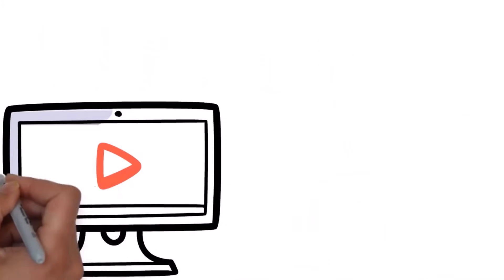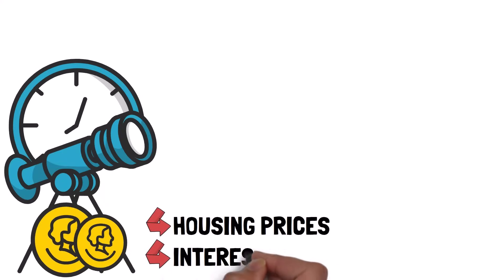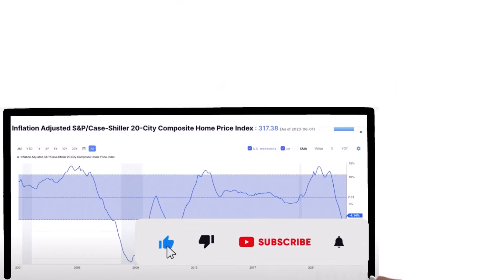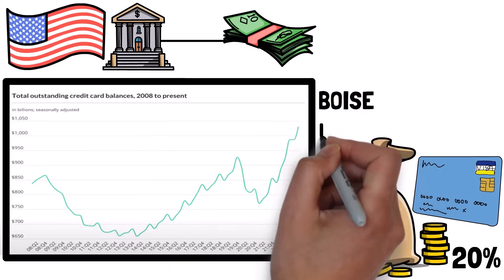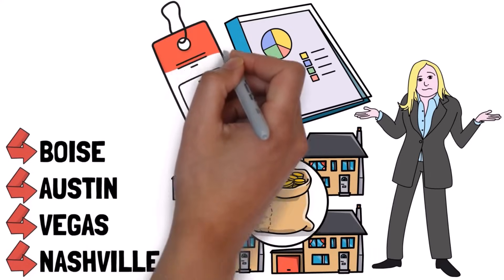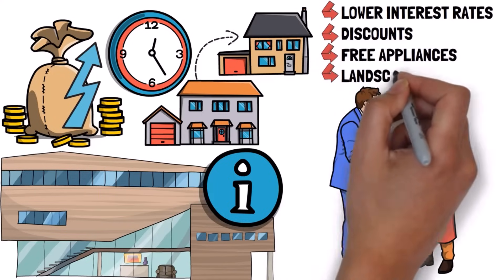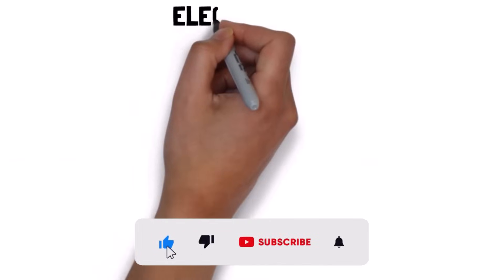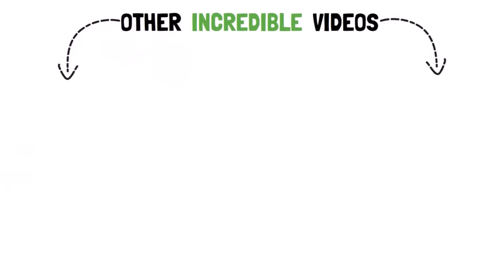Why the HOUSING Market Will CRASH in 2024! (Worse than 2008)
In this video, I'm going to be sharing with you my 2024 housing market predictions. Many people fail to realize all the components leading the US towards a housing market crash. I'm sure that with all the news about recessions, housing bubbles, price cuts, and even stock market crashes, you might have a lot of doubts.

Questions like, "What is happening with the housing market?" "Is it a good time to buy?" "Is it too late to sell if I bought in the last two to three years?" "Could I be facing negative equity for the next five to seven years while the economy and the housing market recover?" and "Are we potentially heading towards another global financial crisis like the one we saw in 2008?" I'm going to be answering all those questions and more in this video.